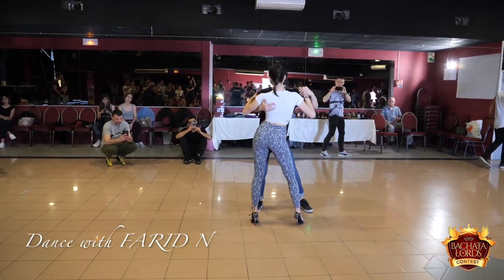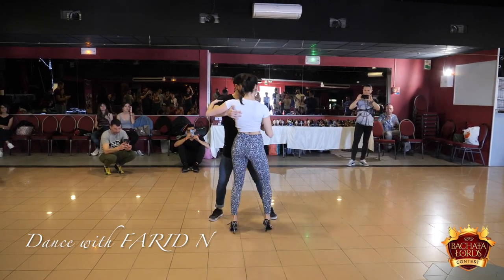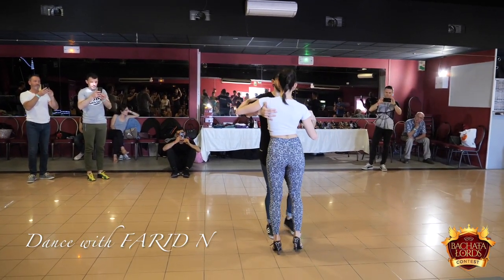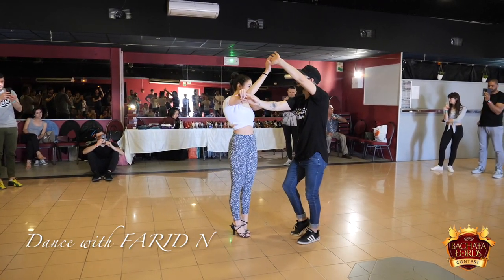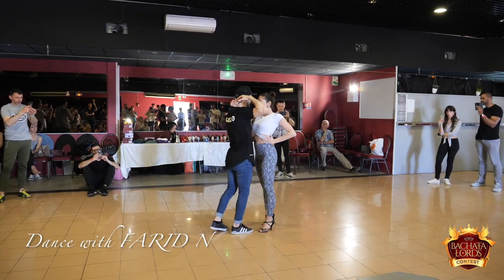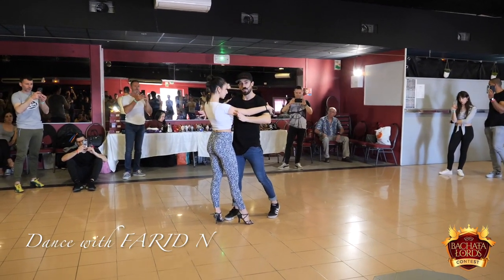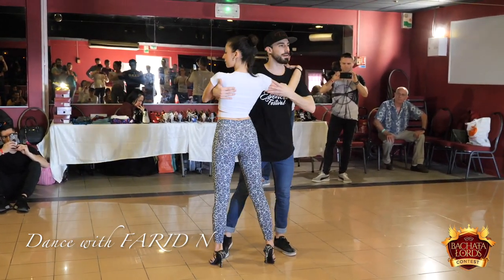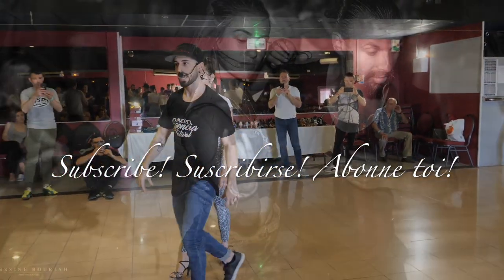WORKS SHOP BACHATA Sensual by GERO & MARTA - Events Bachata Lords Contest